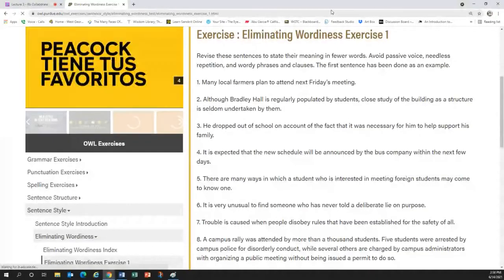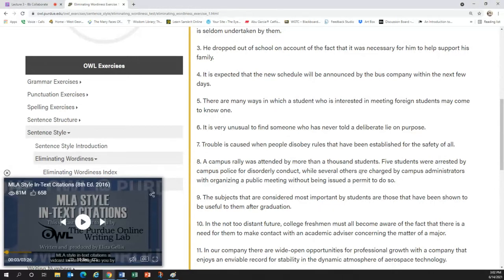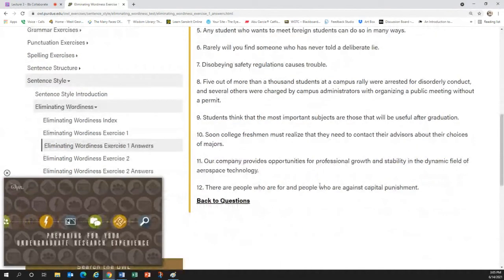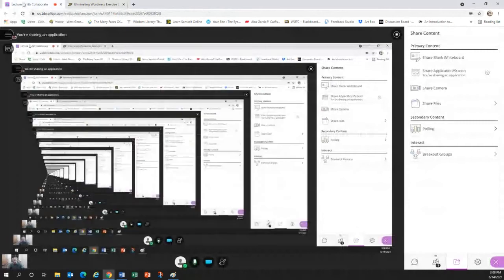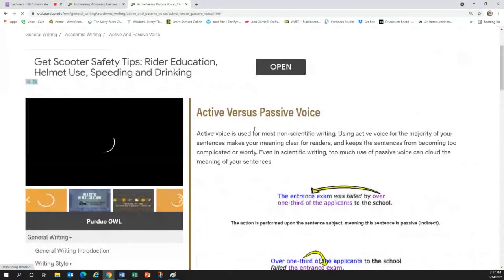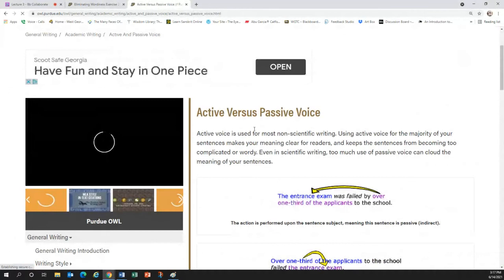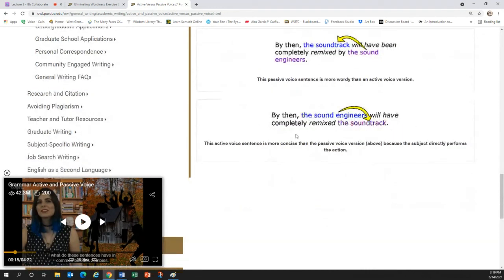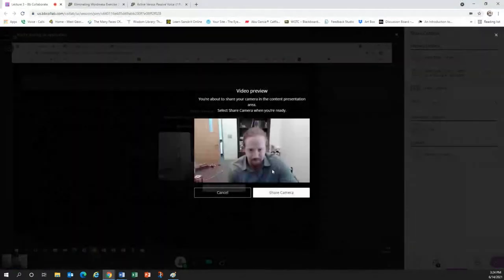Lecture 3: 6/14/2021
In this lecture, I go over the conclusion paragraph in more depth, as well as tips for the editing phase. I also show the essay rubric, and give some preliminary thoughts on the forthcoming "Allegory of the Cave" reading.